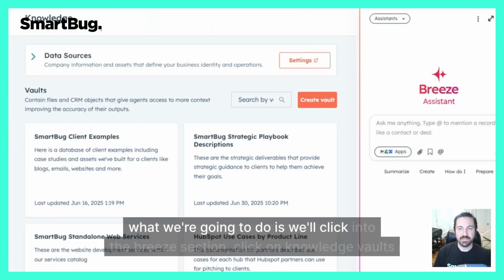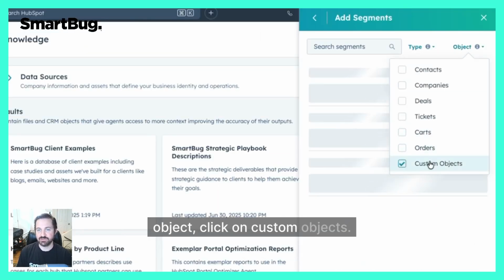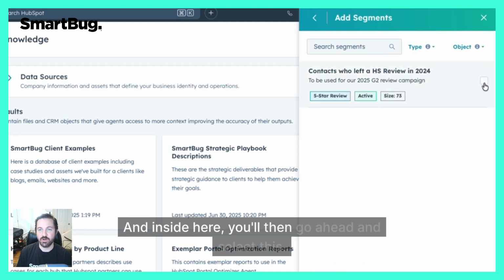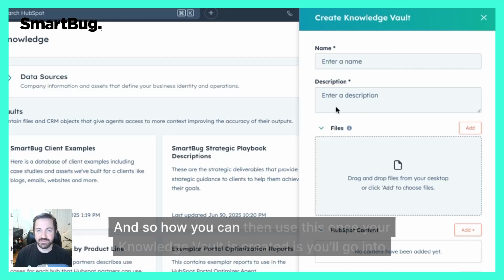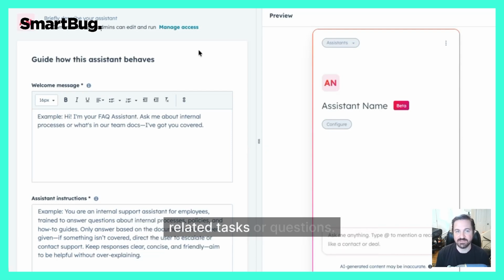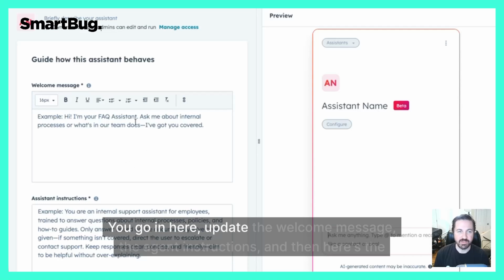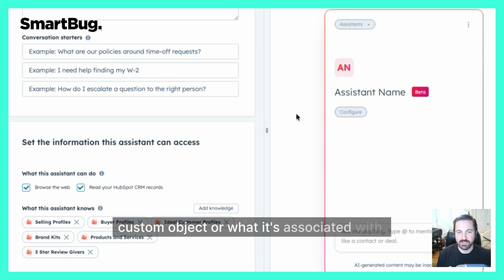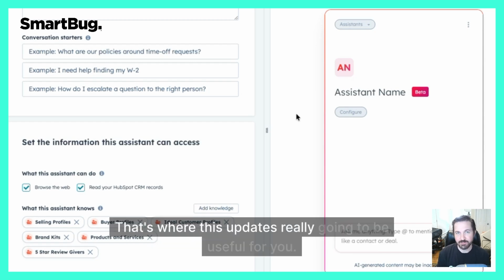SmartTake Zoom in: Connecting Custom Objects to Knowledge Vaults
Learn how to connect HubSpot custom objects to Breeze knowledge vaults and unlock powerful AI-driven automation for your CRM workflows.

While most HubSpot users manage data using contacts, companies, and deals, advanced teams often rely on custom objects to track unique business data. By connecting these objects to Breeze knowledge vaults, HubSpot assistants and AI agents can access full business context—allowing them to analyze data, answer questions, and perform tasks automatically.

In this tutorial, we walk through how to integrate HubSpot custom objects with Breeze AI assistants, enabling smarter automation and better operational efficiency for RevOps, marketing, and sales teams.

What You’ll Learn:
✅ How to create a knowledge vault in HubSpot Breeze
✅ How to connect custom objects using lists or segments
✅ How to integrate knowledge vaults with HubSpot AI assistants
✅ How AI assistants can query, analyze, and execute tasks using custom object data

This integration is especially useful for teams that rely heavily on custom data structures in HubSpot, helping them automate insights, generate content, and streamline internal workflows.

Whether you're a HubSpot admin, RevOps professional, marketer, or sales leader, this feature can significantly improve how your team uses AI within HubSpot.

About SmartBug Media
SmartBug Media® is the world’s most decorated HubSpot Elite Solutions Partner, helping businesses scale with RevOps, marketing automation, CRM strategy, and AI-powered growth solutions.